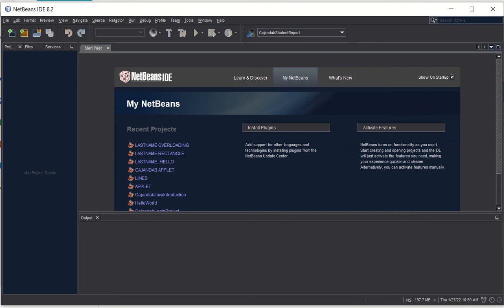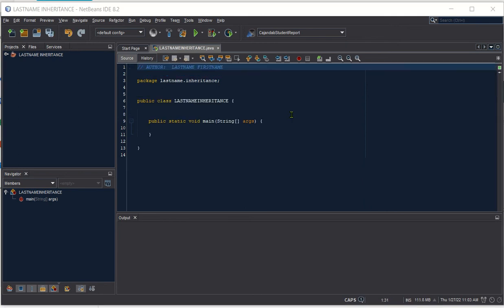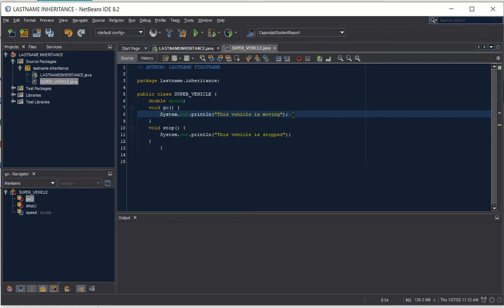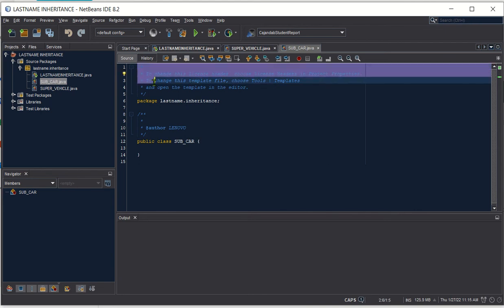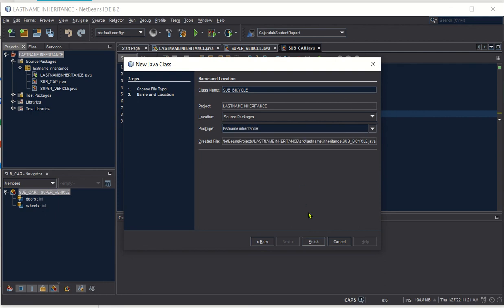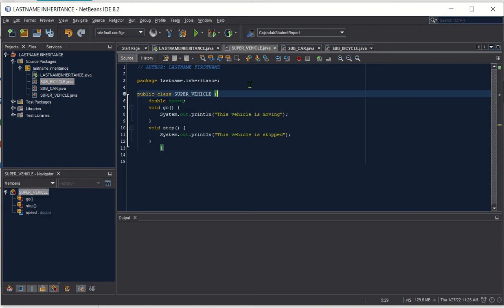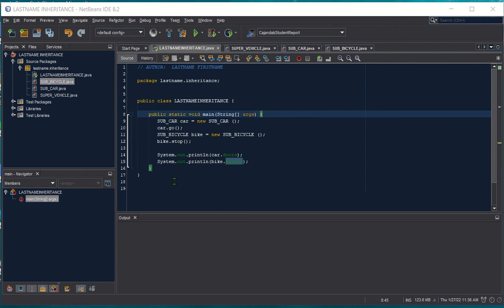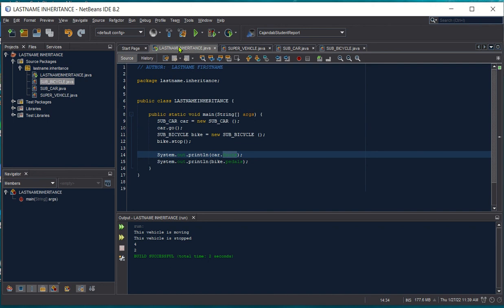HOW TO WRITE INHERITANCE IN JAVA?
This video lecture talks about HOW TO WRITE INHERITANCE IN JAVA